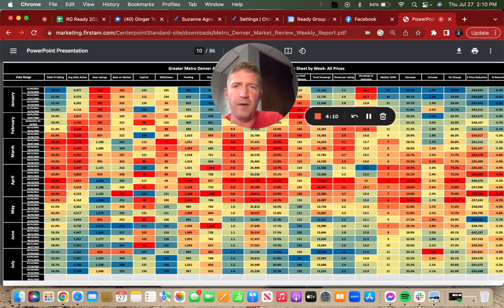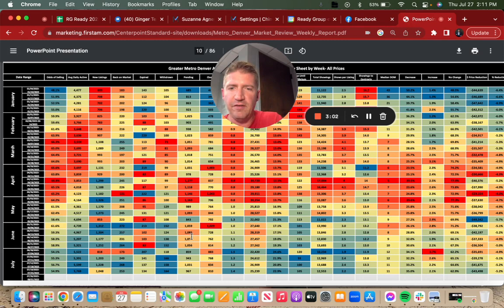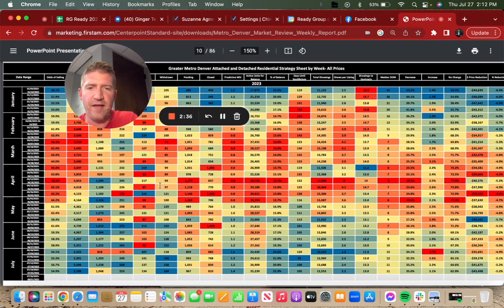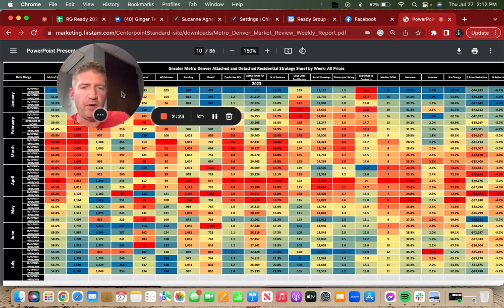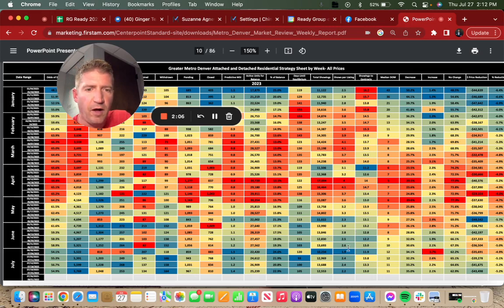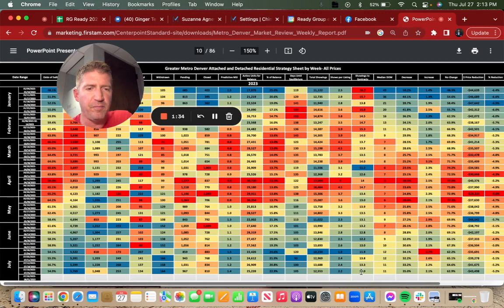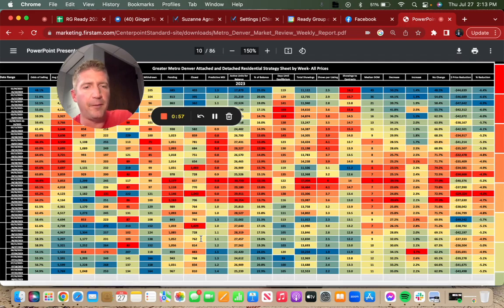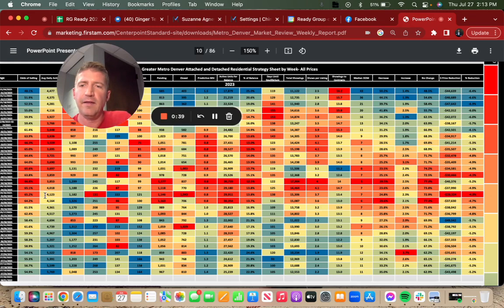Conditions across the board pointing toward being easier to buy and harder to sell a home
Denver Metro Real Estate Market Review (Jul 19 - 25)

Seasonal shift mirroring previous real estate cycles start to take effect as the selling season begins to downgrade into the second half of 2023.

Our average daily active count grew by 3.0% with 5,769 total listings for sale, 1,048 of which were new listings. New listings decreased week over week by -14.7% and compared to one year ago new listings are down -22.2% keeping inventory choices tight in 2023. Pending transactions decreased from last week by -6.2% with 967 listings going under contract.

Months of inventory increased to 1.4 months of supply in the 7 metro counties. When this number is below 1 month of inventory it signals that multiple offers are more likely since there are more buyers in the market than homes to sell. The market is hotter and colder geographically. Hotter areas can be found in west of I-25 and cooler in areas of new construction, Central Denver and in the outer ring suburbs outside of C-470.

Based on demand from last week to put our market into balance with a 6 month supply of inventory we would need to have 25,239 total listings available for sale which puts us at 22.9% of balance.

 12,553 showings were set last week, averaging 2.2 shows per property, on average it took 13 showings to go under contract in a median of 11 days.

Want more of an in depth look at your neighborhood or home? Reach out and we'll break it down more!

As always, thank you to Megan & our friends at First American Title for the next level data!

Tampa Bay: (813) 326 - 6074